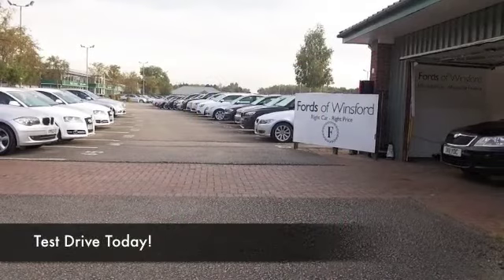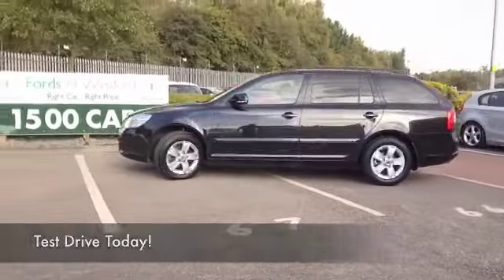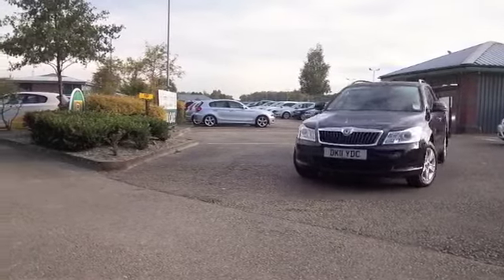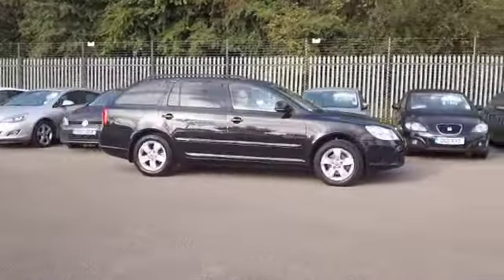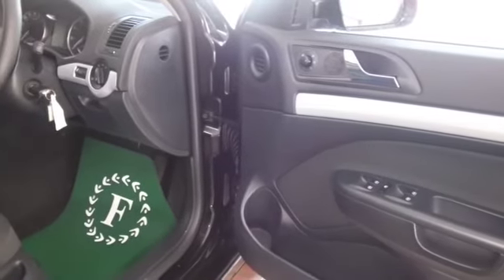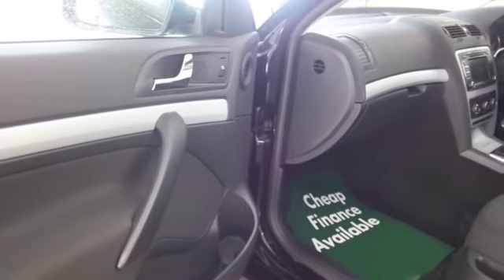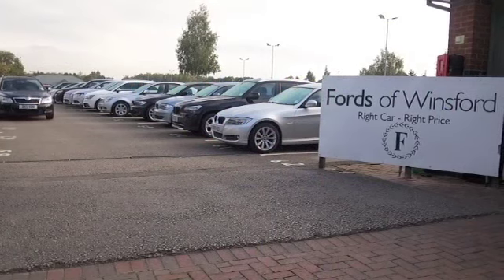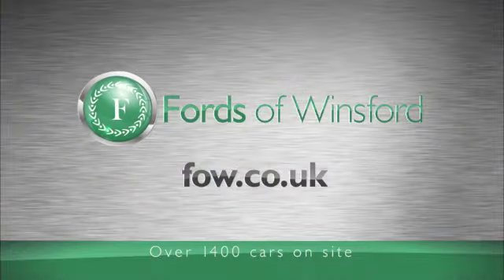SKODA OCTAVIA DIESEL ESTATE (2011) 1.6 TDI CR SE 5DR DSG - DK11YDC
DETAILS:
First registered: 28/03/2011
Current mileage: 26860
Registration: DK11YDC
Colour: BLACK

FEATURES:
all round electric windows, remote central locking, cloth interior, all round airbags, air conditioning, pas, abs, alloy wheels, metallic paint, cd-6 multichanger, traction control, load space cover present, hand book presen

This used car is for sale at Fords of Winsford Car Supermarket in Cheshire, UK